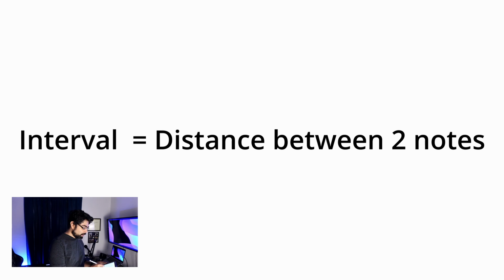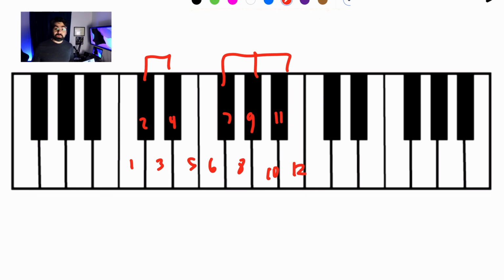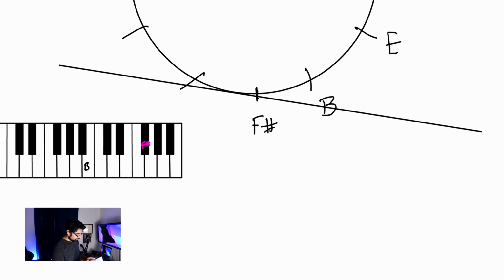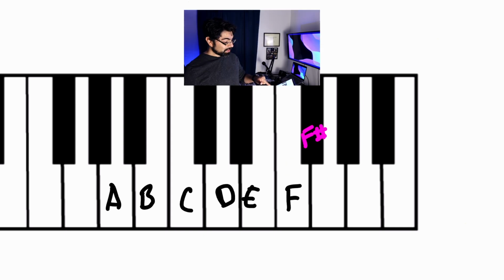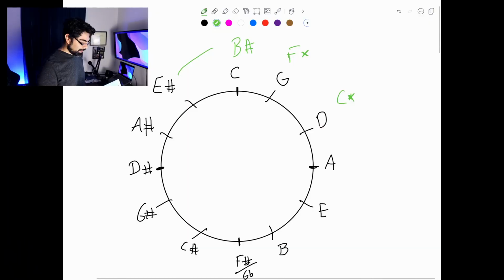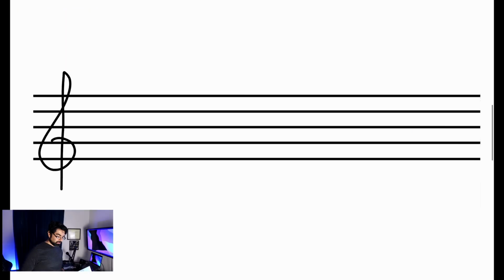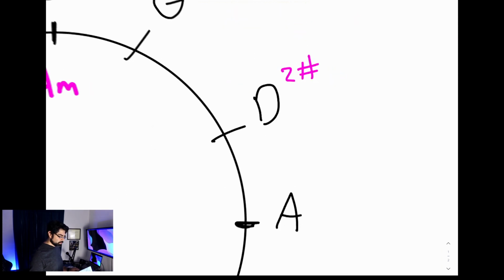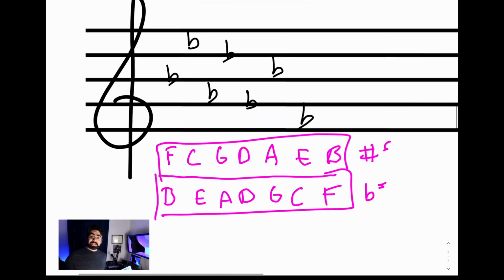You Have NEVER Heard This About The Circle of Fifths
In this video, we explore the Circle of Fifths and how it transforms into a Spiral of Fifths when extended beyond the octave. Learn how this tool helps with key signatures, chord progressions, and more, giving you a fresh perspective on music theory!